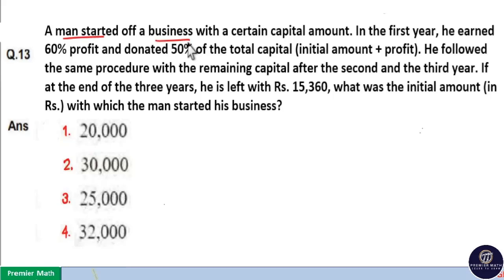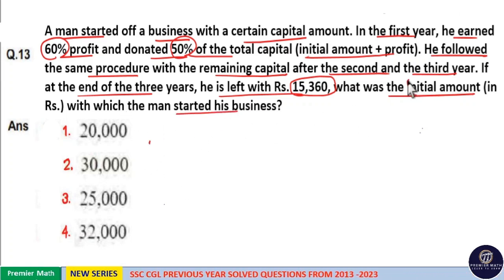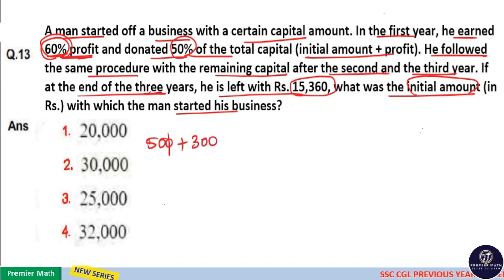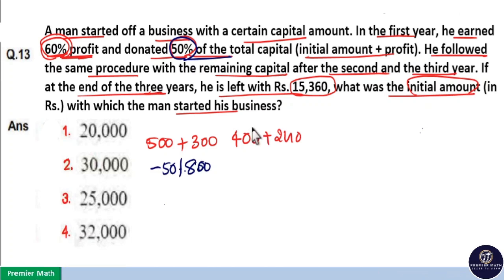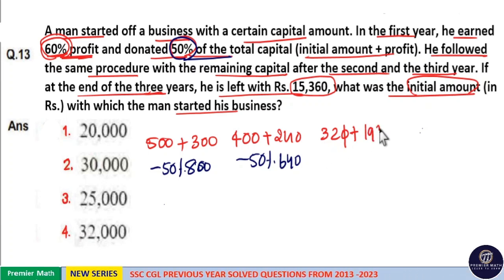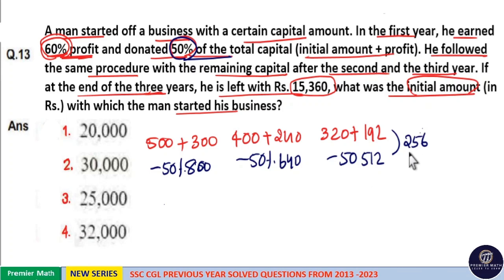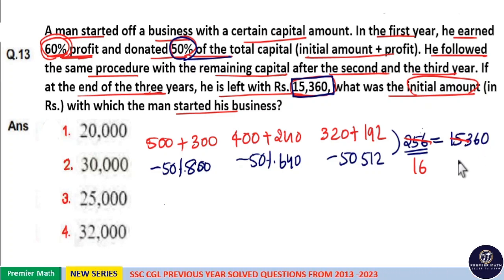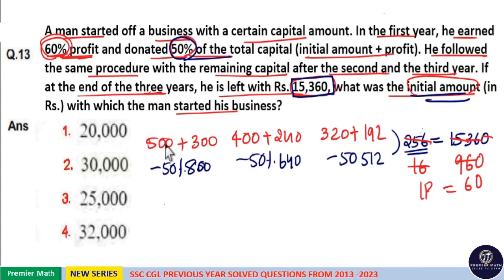A man started off a business with a certain capital amount. In the first year, he earned 60% profit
A man started off a business with a certain capital amount. In the first year, he earned 60% profit and donated 50% of the total capital (initial amount + profit). He followed the same procedure with the remaining capital after the second and the third year. If at the end of the three years, he is left with Rs. 15,360, what was the initial amount (in Rs.) with which the man started his business ?